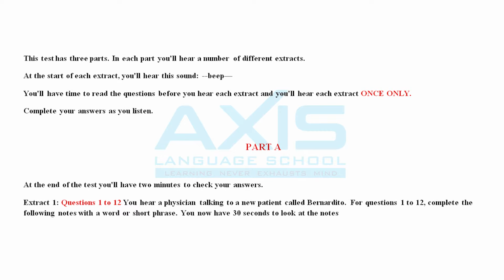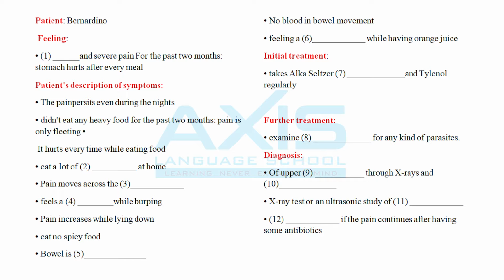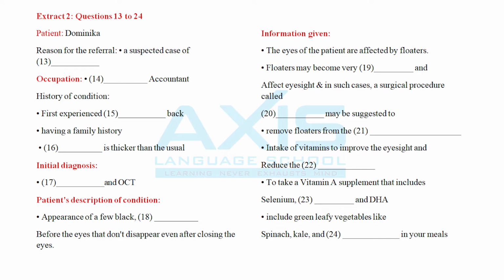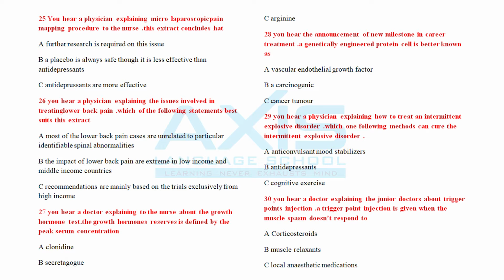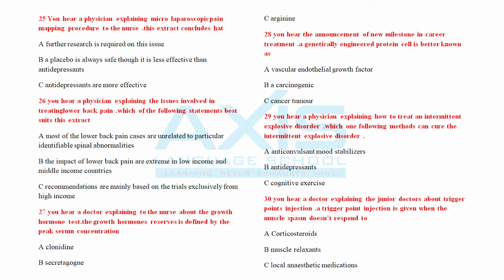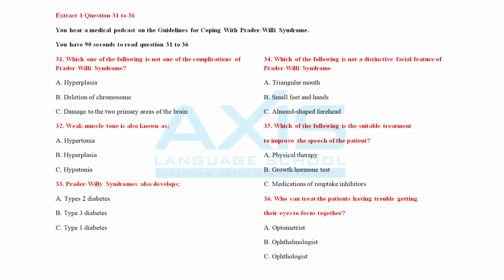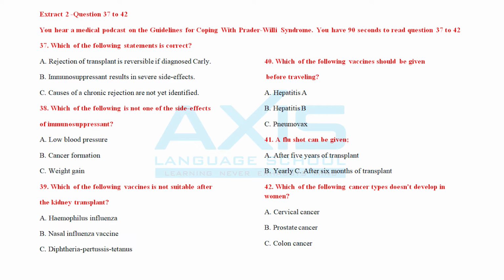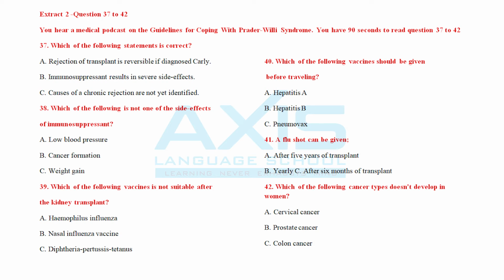DAY 41 | OET LISTENING PRACTICE TEST | Axis Language School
Axis Language School